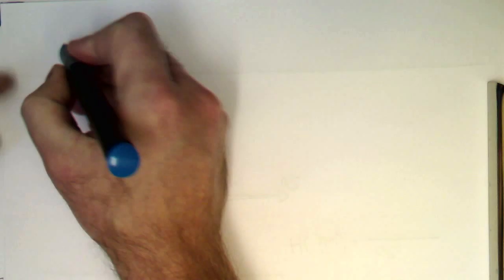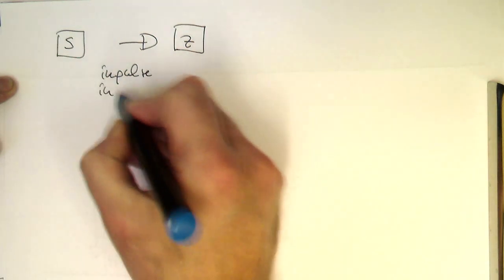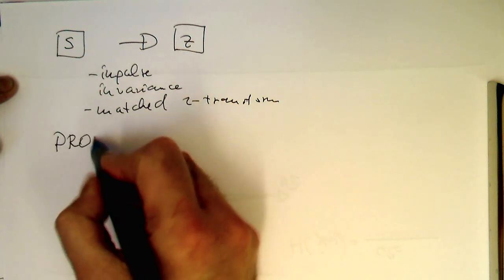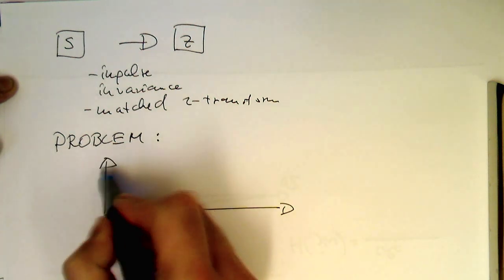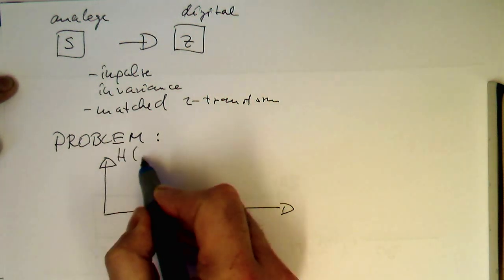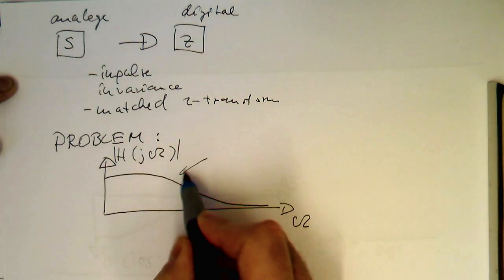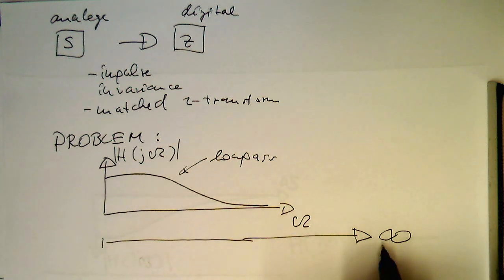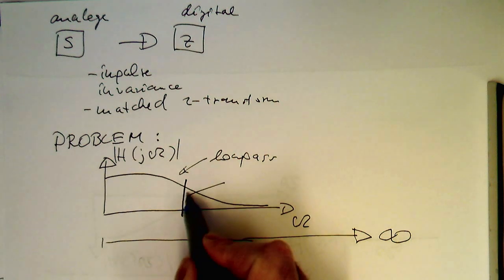Bilinear transform: introduction (#0000)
The problem with the impulse invariance / matched z method is that they map frequencies from analogue linearly. This means that the mapping works only up to Nyquist but not to infinity. The bilinear transform fixes this problem. It's linear for lower frequencies but then becomes non-linear to compress the whole analogue frequency range into the digital one.